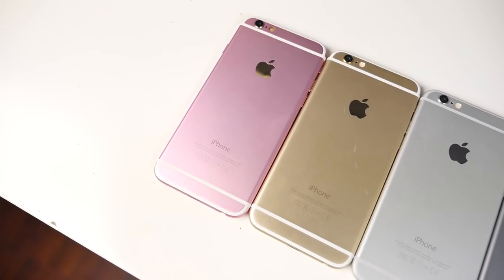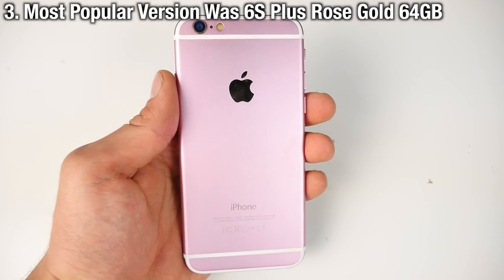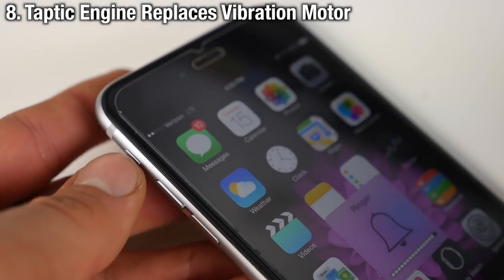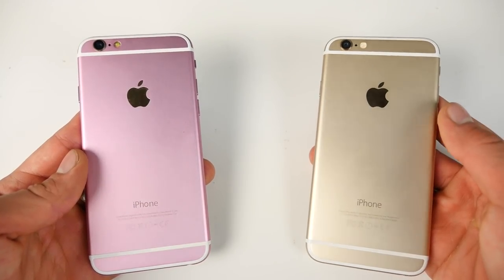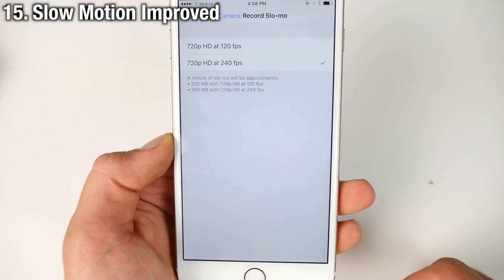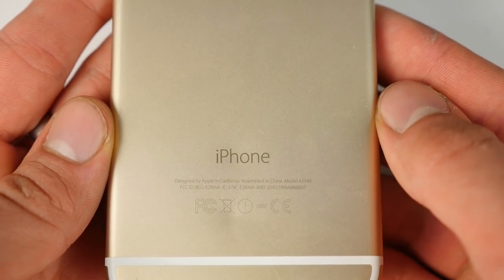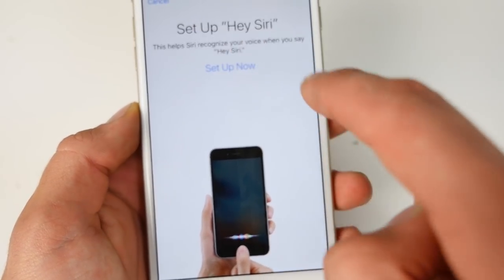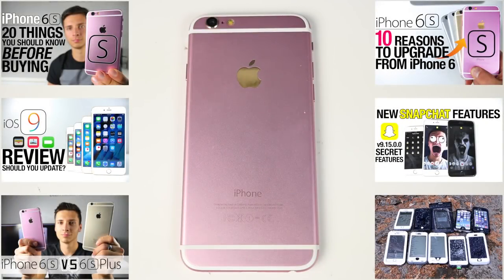iPhone 6S - 20 Things You Didn't Know!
iPhone 6S Less Known Facts. 20 Things You Didn't Know About iPhone 6S! Parts Price, Hidden Specs & External Differences + So Much More.